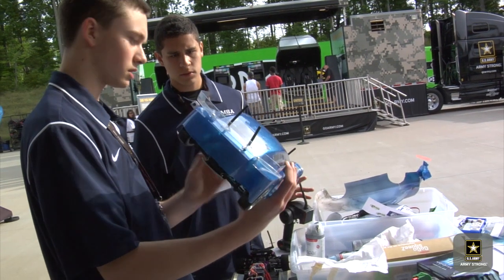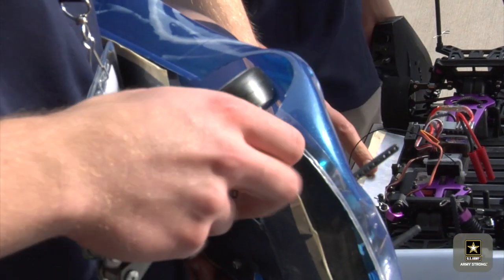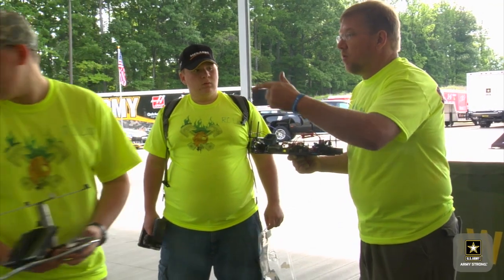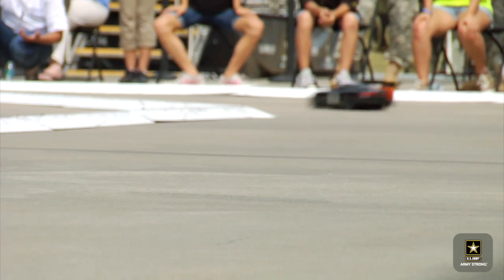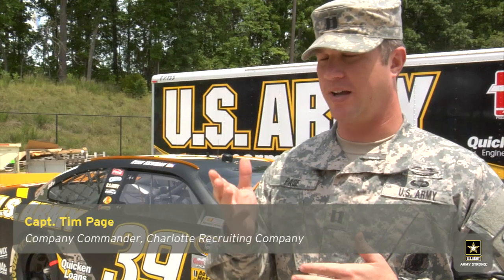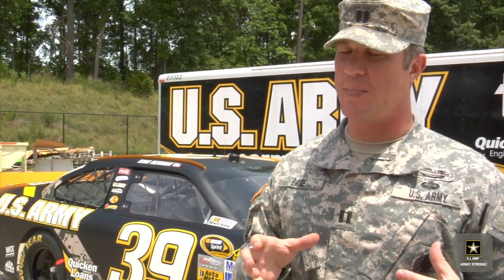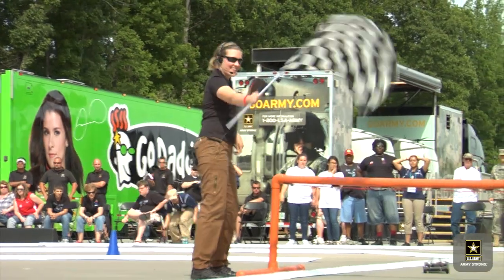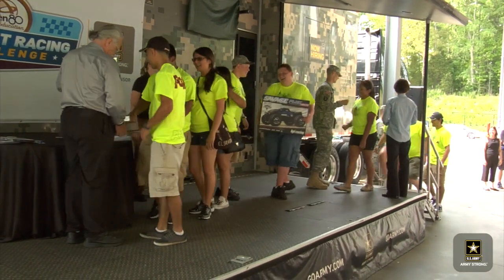Ten80 Student Racing Challenge: Race to the Finish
Students from across the country raced to the finish with their radio controlled race cars at the Ten80 Student Racing Challenge: NASCAR STEM Initiative in Kannapolis, N.C.  Students applied lessons in science, technology, engineering and math (STEM) with the goal of winning the title of national finals champion.